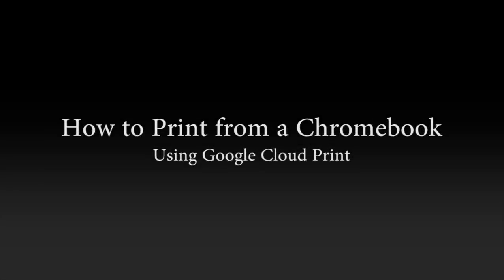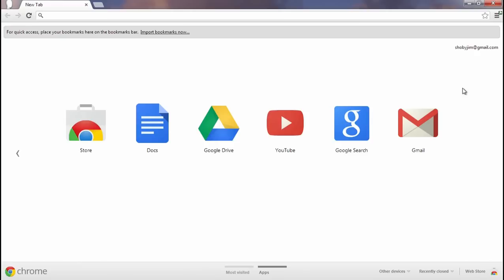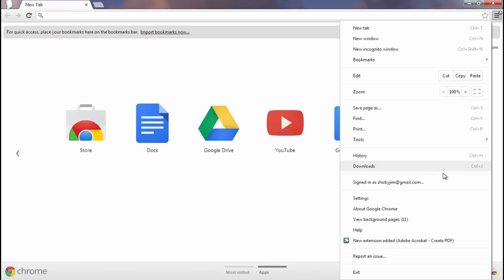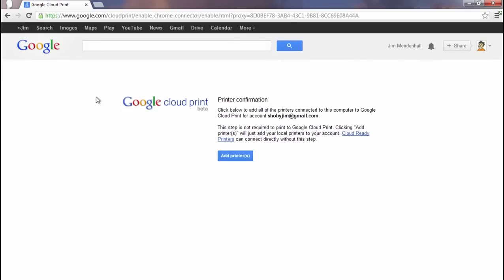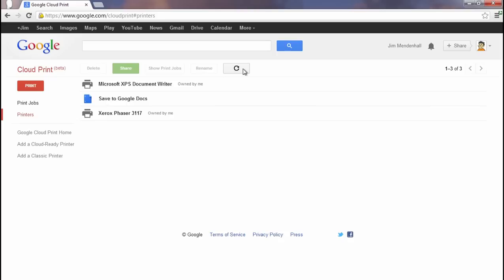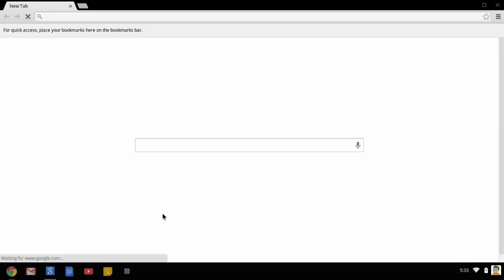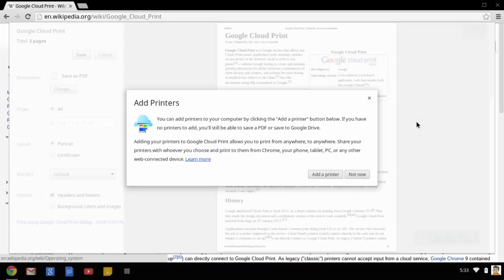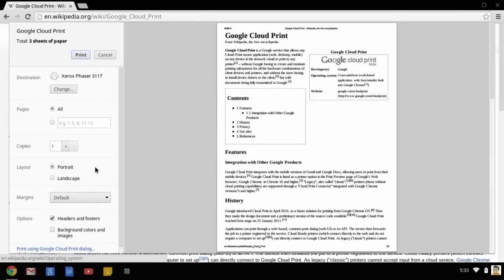Print from a Chromebook with Google Cloud Print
You can't connect a printer directly to a Chromebook, but you can use the Google Cloud Print service to print to special Cloud Ready Printers or to a printer that is connected to your home or office computer.